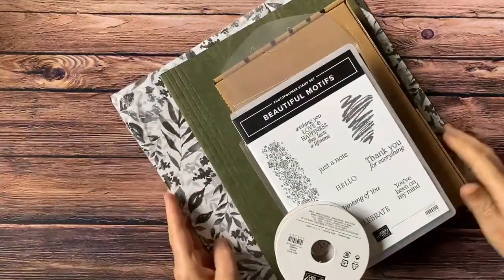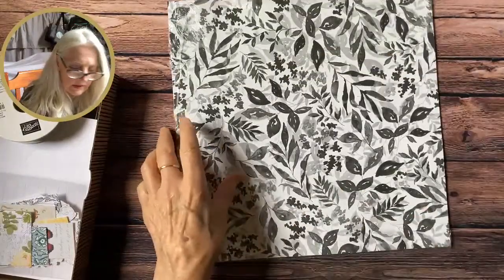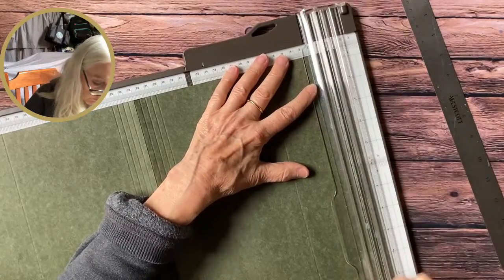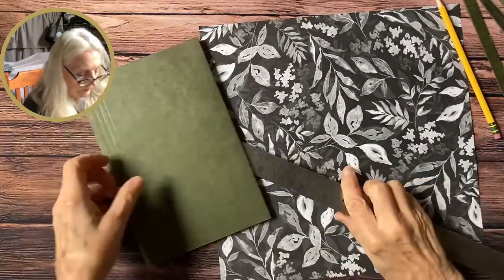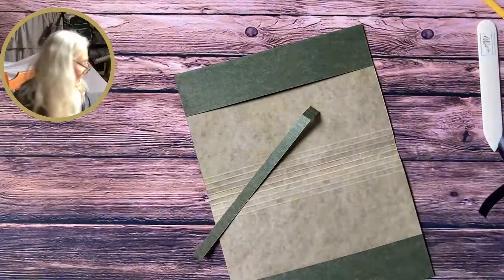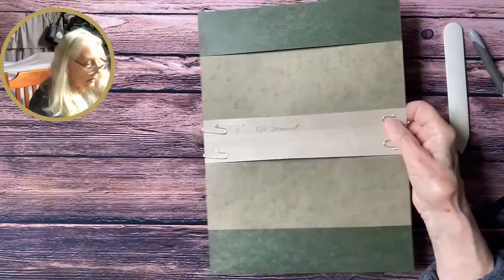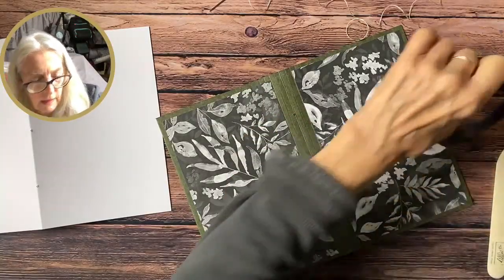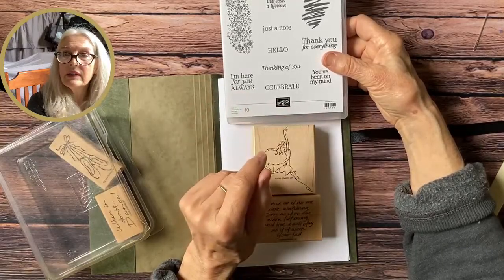How To Make A Simple Journal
For this journal I used an old hanging file folder, but you could use cardstock instead. Click the link below for the list of the supplies  and tools used.

Sign up for "NOTES from Dandelion Cottage" to find out how you can get the complete instructions, measurements, a kit and how to video.

Would you like to follow along with the videos using the same watercolor set up as I do? Get your Watercolor Paintbox Starter Kit at: